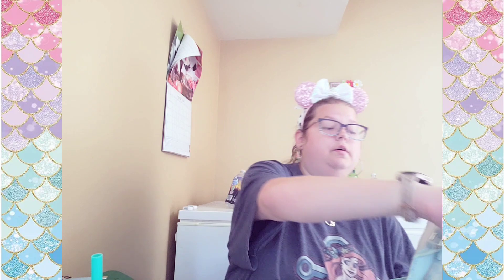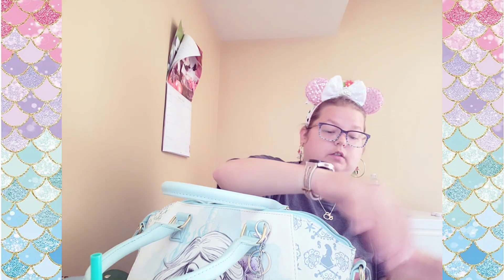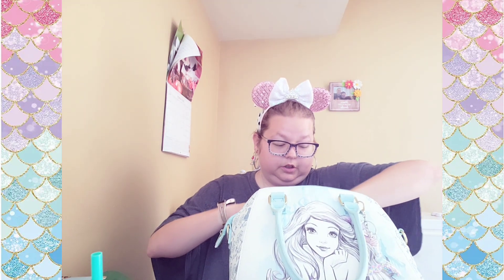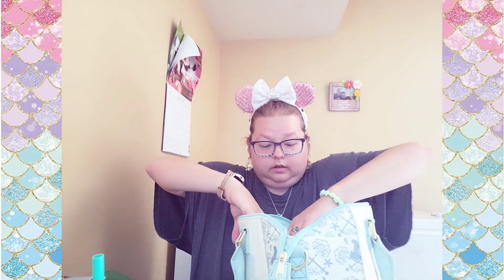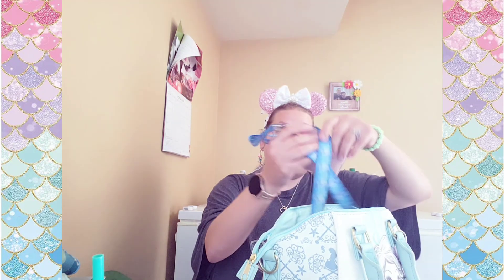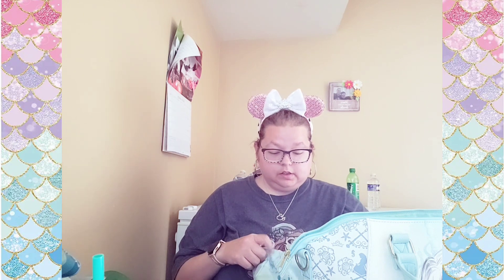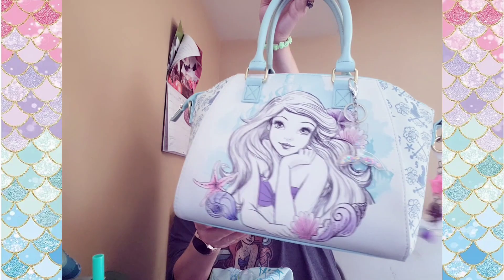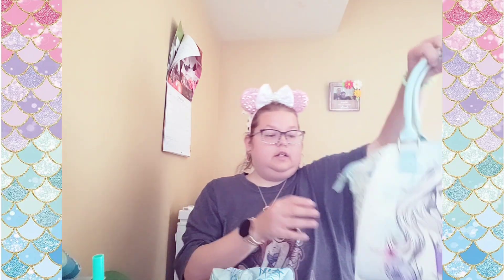What's In My Bag